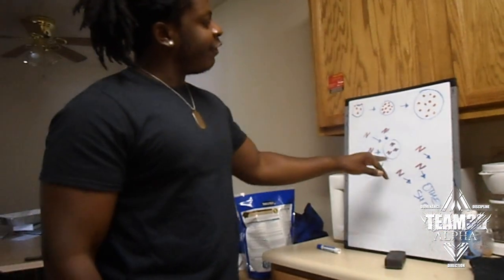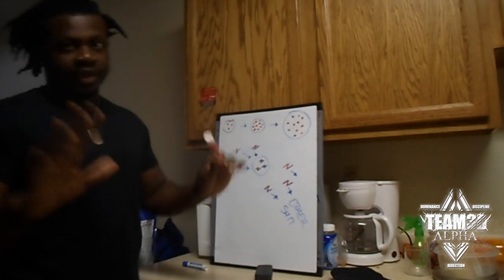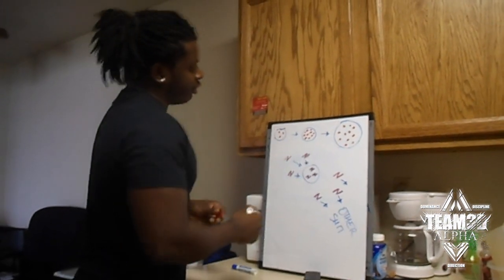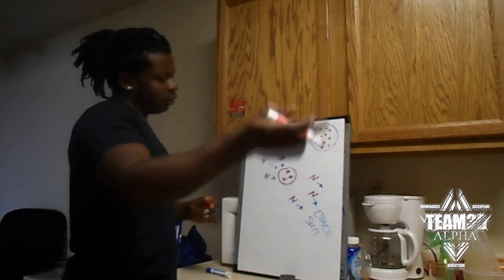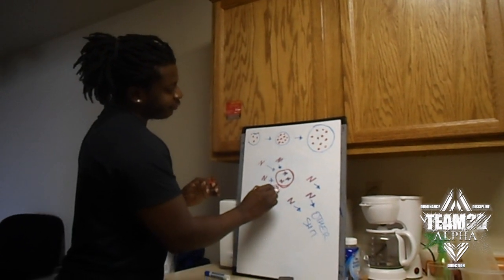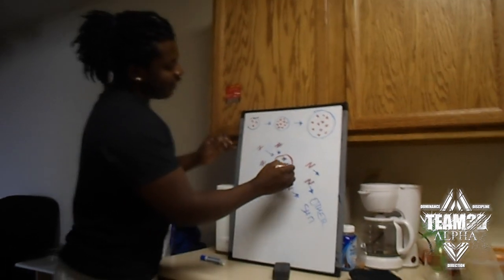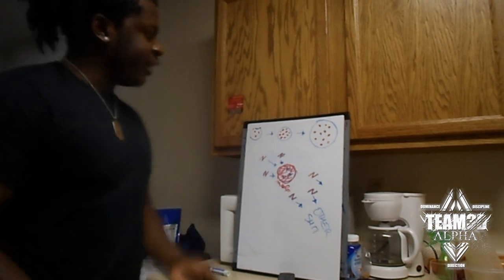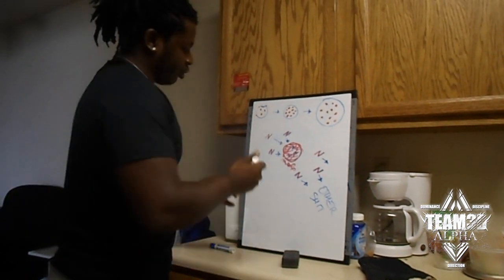How Steroids really work || Contribution to Hypertrophy & Hyperplasia !!!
SUMMARY: Testosterone (steroids) boosts nitrogen retention (nitrogen comes from amino acids, amino acids come from protein), which increases protein synthesis (muscle building), which means bigger muscles even on a low protein diet. They also speed up the hyperplasia process.

📚 Grab a copy of my Nucleus Overload Based HSP Training Program/Book

⚡️Who am I:
CEO of Team3DAlpha, Creator of the Nucleus Overload 30-Day program, The HSP Training 12 week program, The Bone Density Training 6 week Program, the Team3DAlpha Self-Mastery Quiz, and the Team3DAlpha Daily Routine. I only have one goal: turning weak, lonely, depressed men into absolute monsters, alpha males, leaders, and world changers, by helping them find and reclaim their THRONES !! The world doesn't have problems, it just lacks leaders. And YOU are one of them. So put the goddamn excuses away, and let's begin. Dominance, Discipline, Direction.

⚡️ FREE NUCLEUS OVERLOAD GUIDE:
1- pick a muscle
2- pick an isolation or safe exercise for that muscle
3- train it every day for 30 days (ideally high reps & very short rest periods to minimize excessive muscle damage, recovery issues and injuries etc. using drop sets or rest pause etc, 5 min per session max, once or twice a day, no more than 5 sets per session).
4- at the end of the 30 days avoid stimulating that muscle for at LEAST 1-2 weeks. let it recover, adapt, and re-sensitize to training. You can train other body parts during this period but for optimal results I recommend not training at all for complete total body and CNS recovery etc.
5- after the break, return to your normal training program. the muscle will now grow much faster than it did before, once stimulated (mainly because it now has more nuclei and a better endurance/recovery profile). rinse and repeat with other body parts, or do an additional cycle with the same muscle if you wish.
PS: as with all programs, recovery and nutrition is everything. so if you're not gonna sleep, drink and eat well while doing this, don't waste your time and stay away.

Copyright: I have the permission to use all the music and logos in the video.